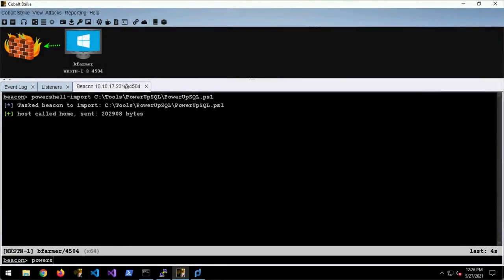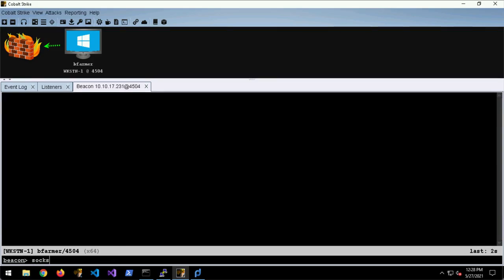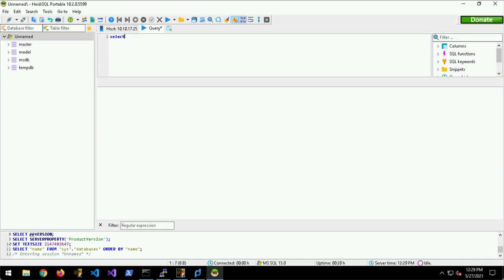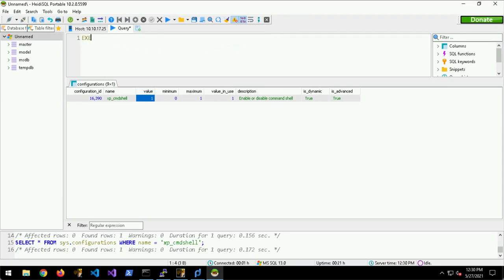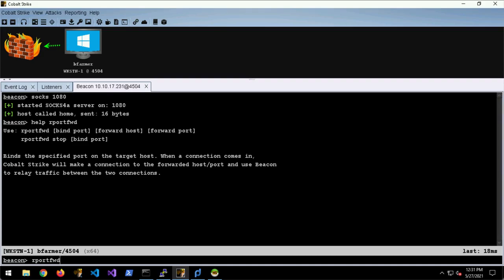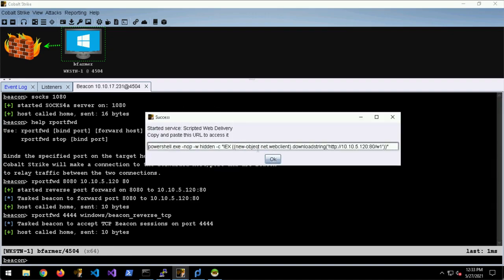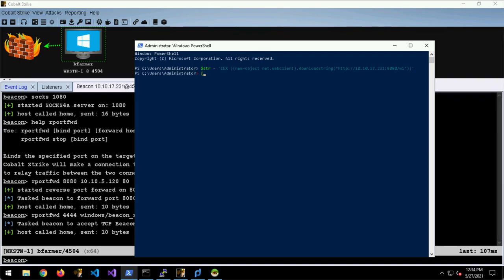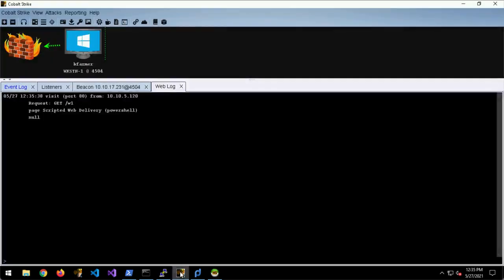18 4 MS SQL Command Exec Demo